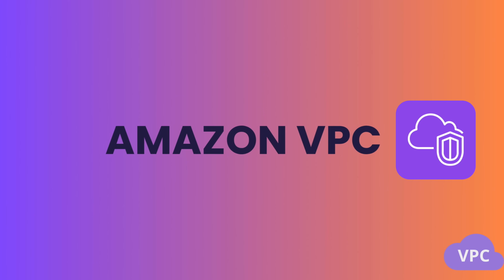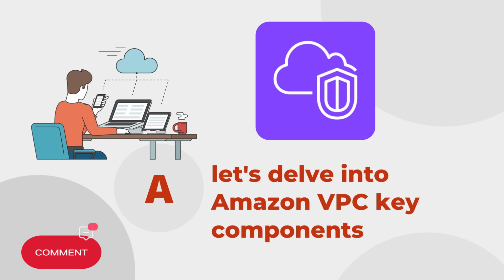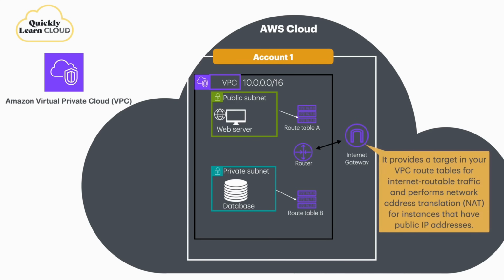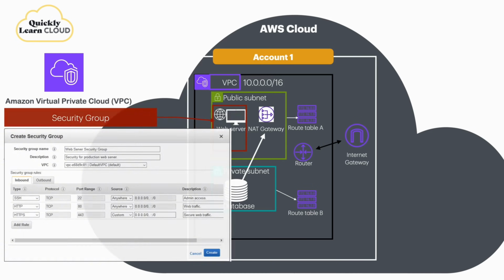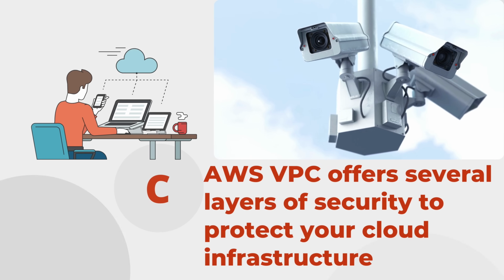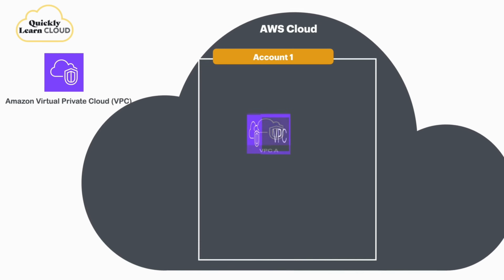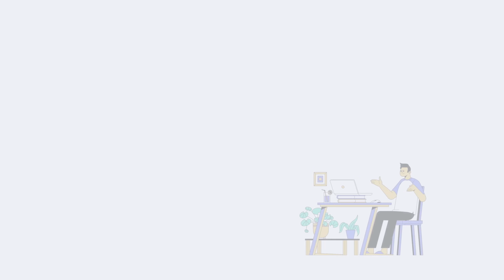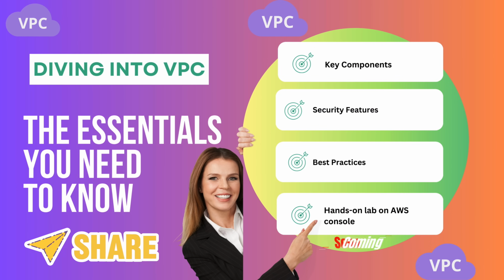Understanding AWS VPC Basics for programmers: The Ultimate Cloud Architecture Guide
👉  [Playlist] lambda:    • Kubernetes Tutorials
👉  [Playlist] Amazon S3:    • Learn Amazon S3 in 3 minutes
👉  [Playlist] Amazon S3 Security tips:    •Expert Tips for Web App Security on AWS

▬▬▬▬▬▬▬ Timestamps ⏰  ▬▬▬▬▬▬▬
0:00 Introduction
0:36 What's Amazon vpc?
1:43  key components
03:00 Network Address Translation (NAT).
04:24 Connect VPC to other VPCs
06:17 Network Address Control List (NACL)
07:00 Best practices